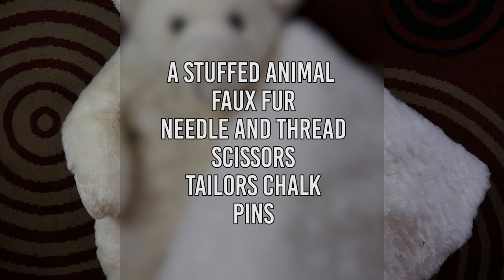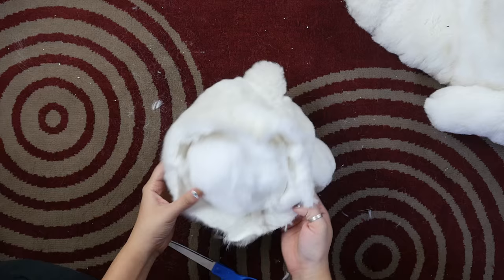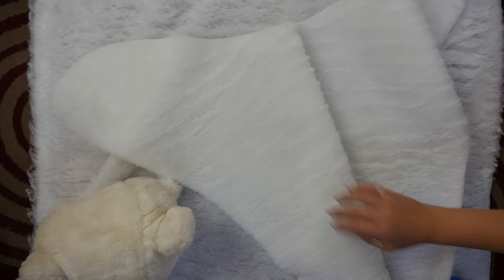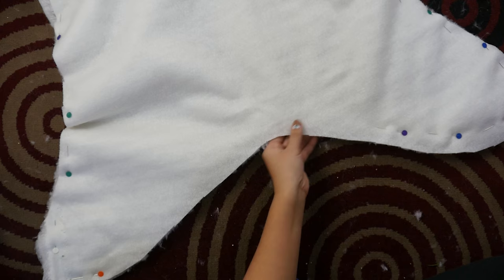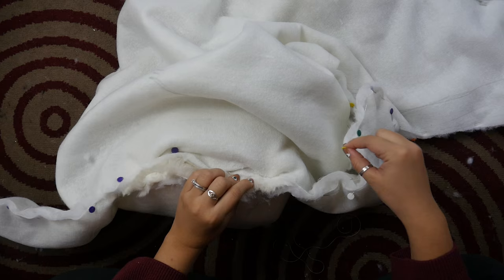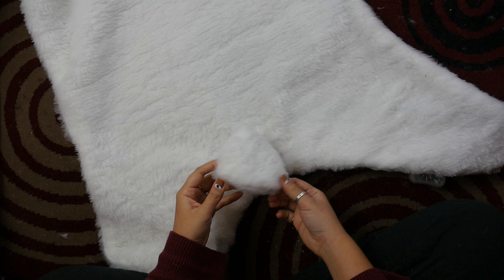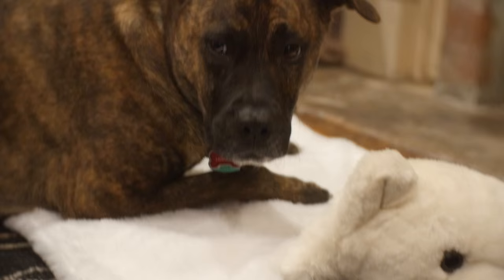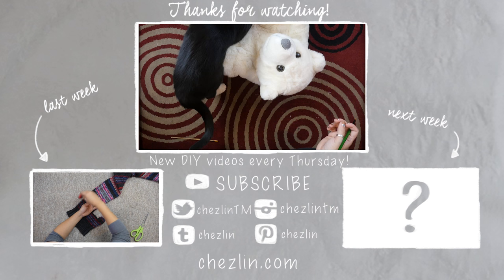How to Make a Teddy Bear Skin Rug : DIY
Add a little whimsy to your room with a cute teddy bear skin rug made from an old stuffed animal!